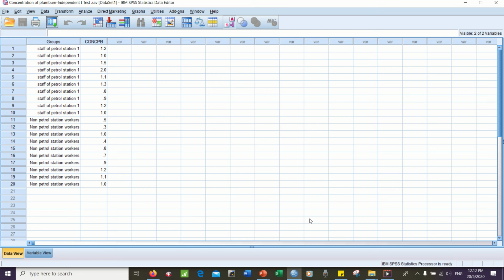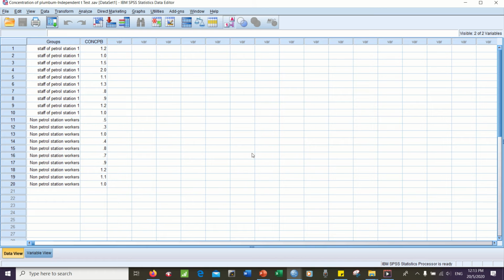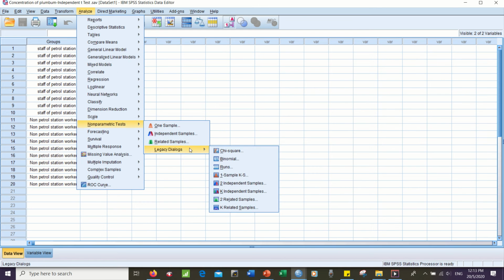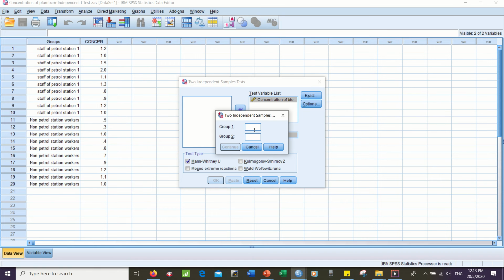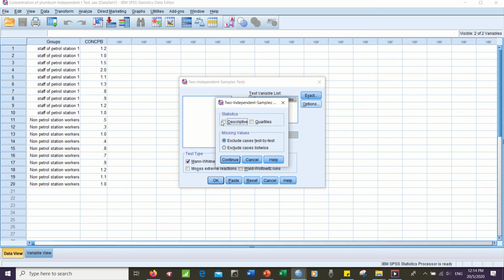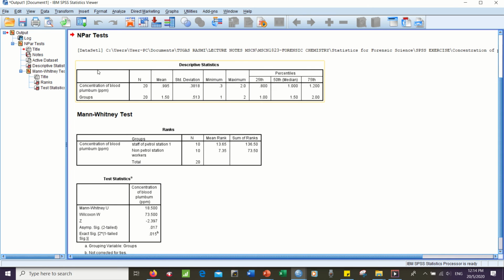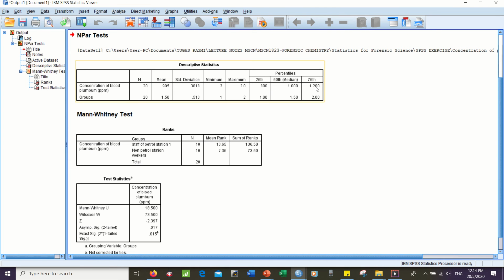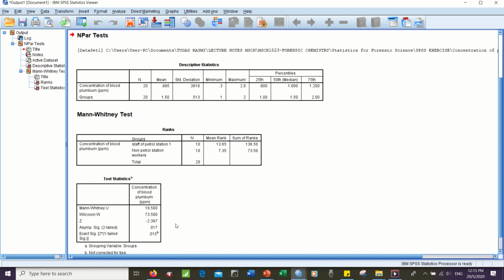Mann Whitney U test